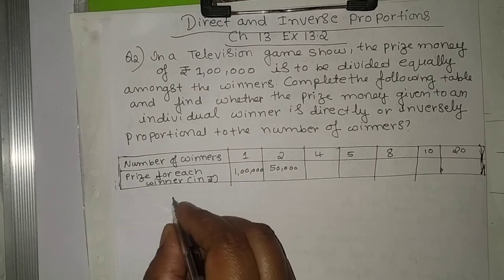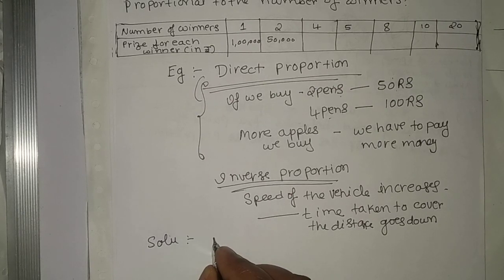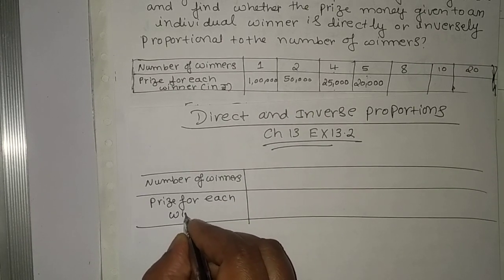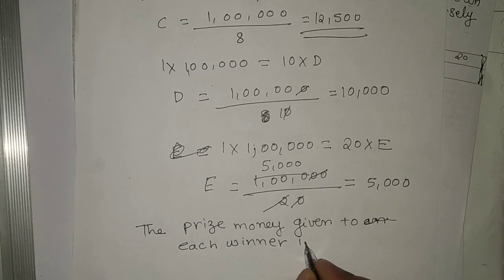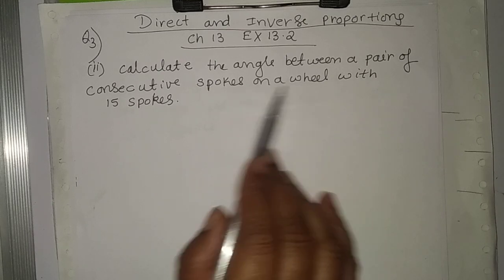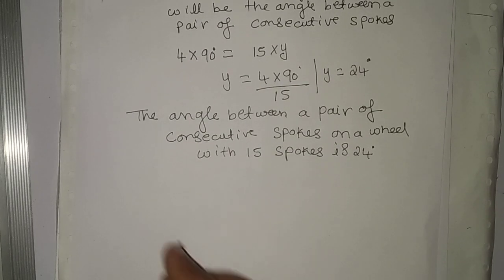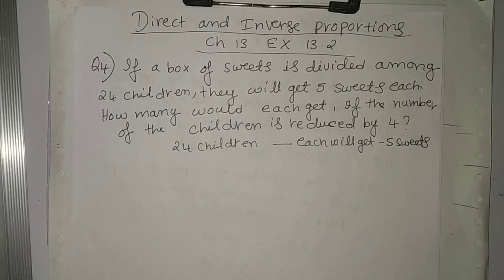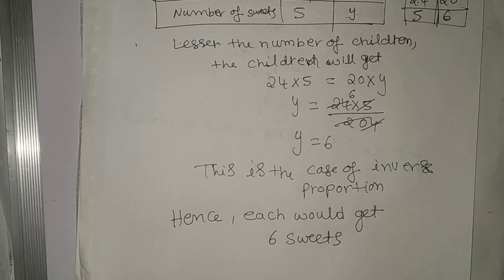Direct and Inverse Proportion Ch 13 Ex 13.2 Q(2, 3,4)